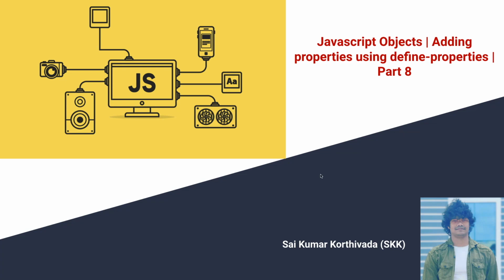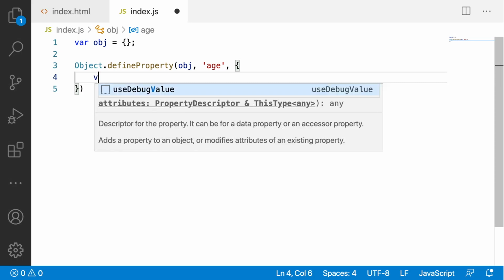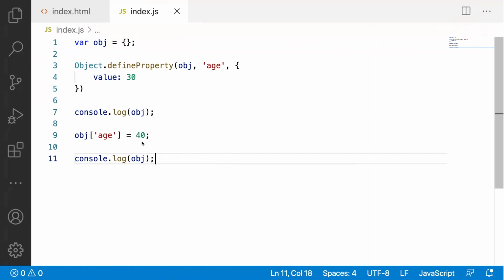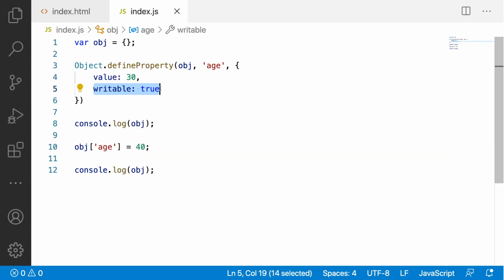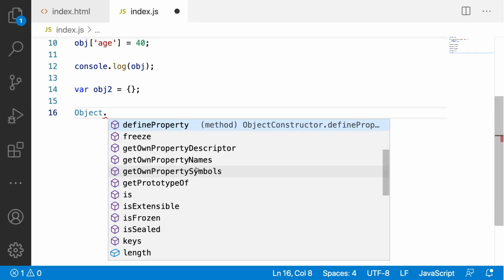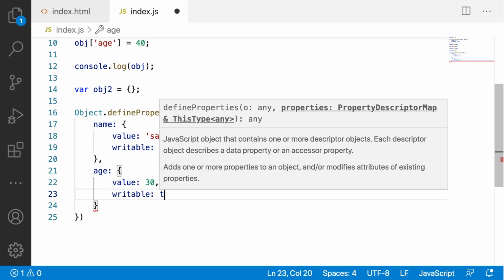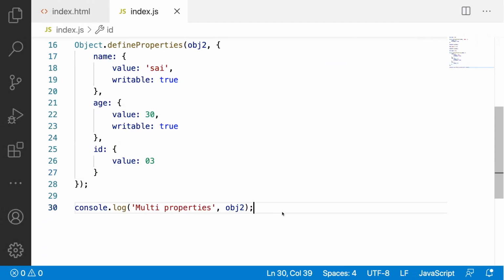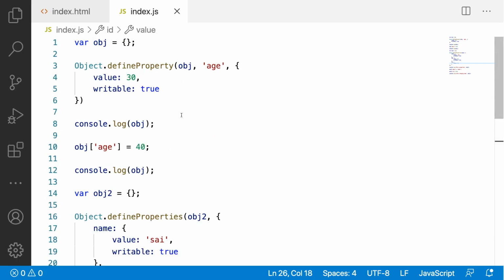Adding the Properties using define property method an Object | Writable property | Part-8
In this video you will learn  how to add the properties into an object using dot operator and square braces pattern.

1. How to add a property into object.
2. How to add a property into object using define property method of object class?
3. How to add a property into object using  define properties method
4. How to make a property as readonly ?
5.  How to make a property as writable using define property
6. How to over ride the existing property into an object ?
7. Difference between define property and define properties of Object class.
8. How to avoid over riding a property in javascript.